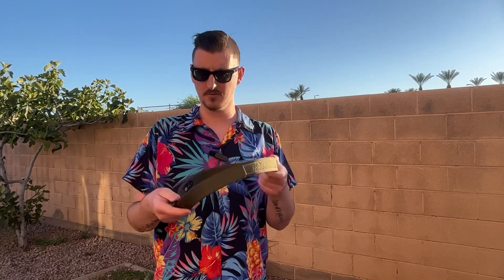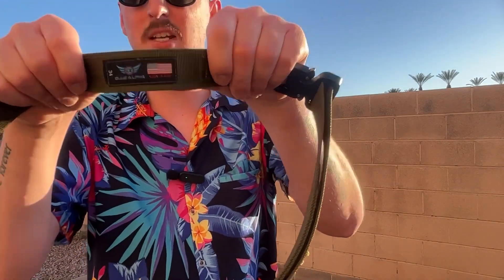Full Review of the Blue Alpha Hybrid EDC￼ Belt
Official_slim_cowboy